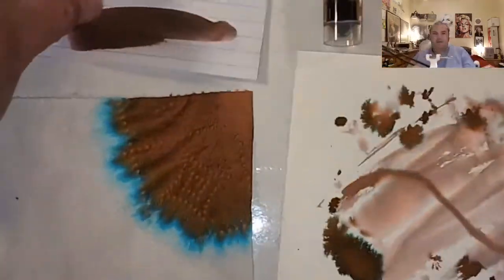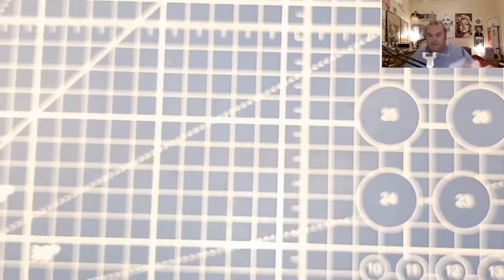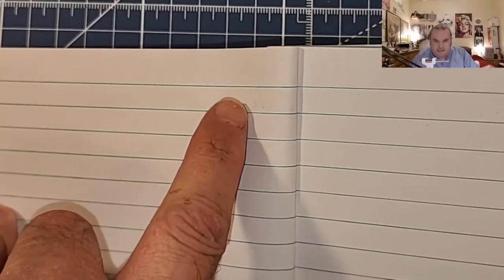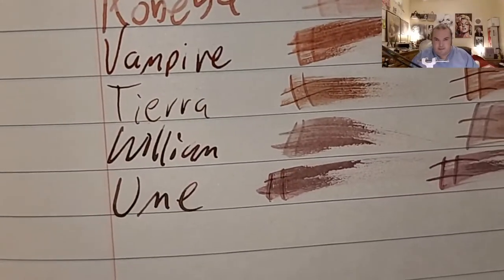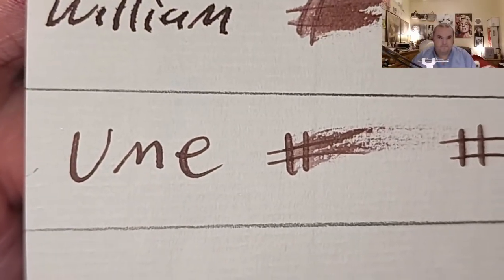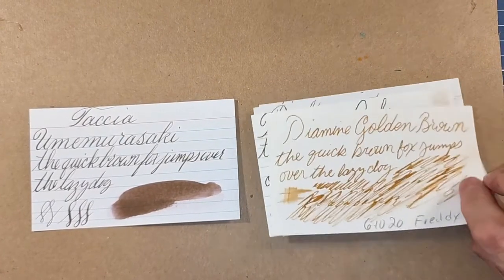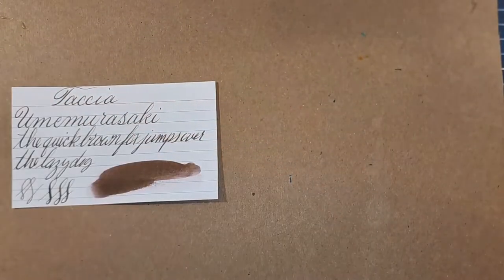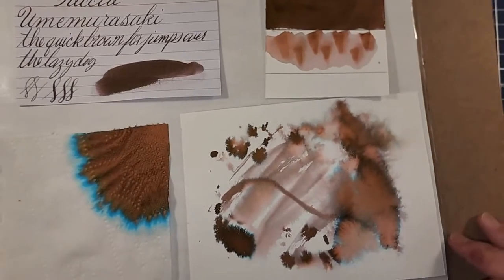Taccia Ukiyoe Umemurasaki